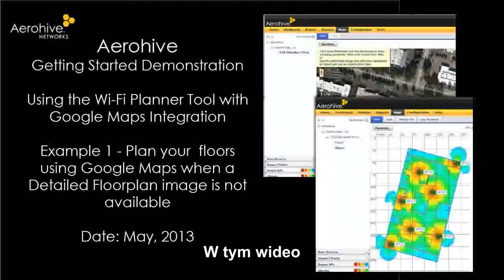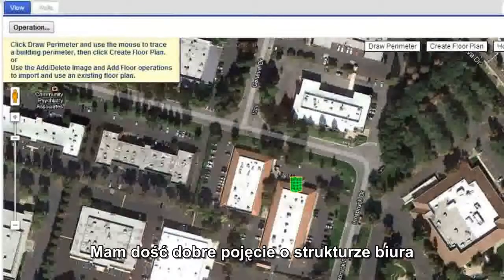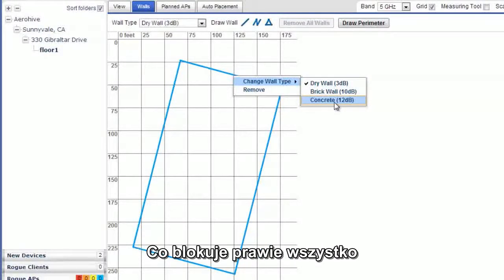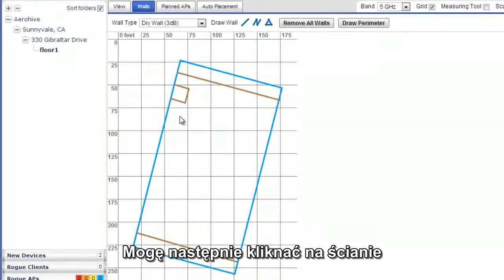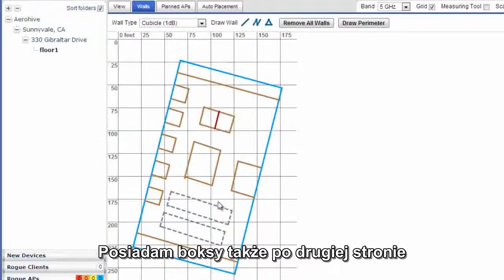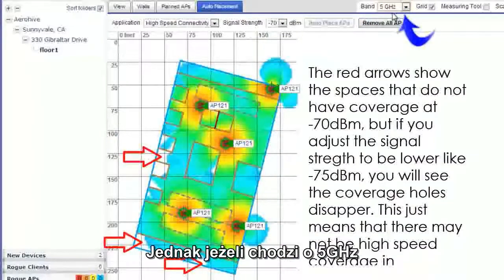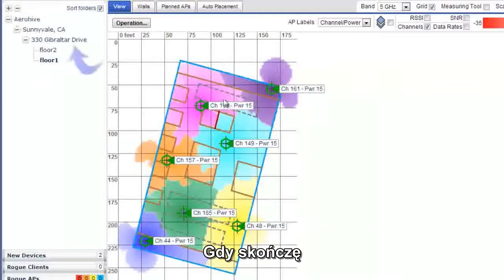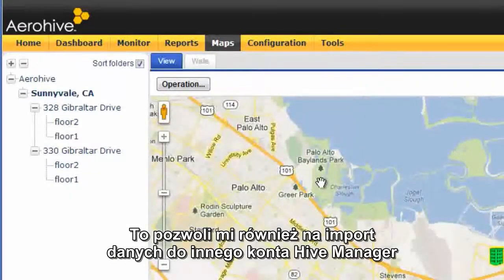Aerohive Free Wi Fi Planner Tool with Google Maps Integration arc